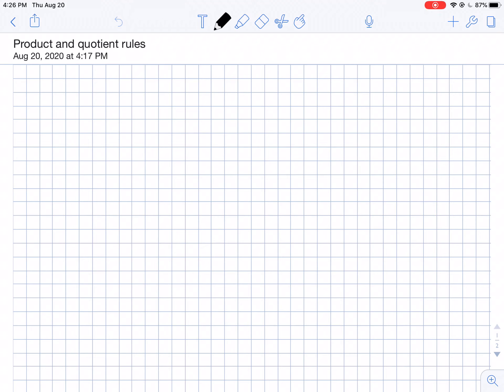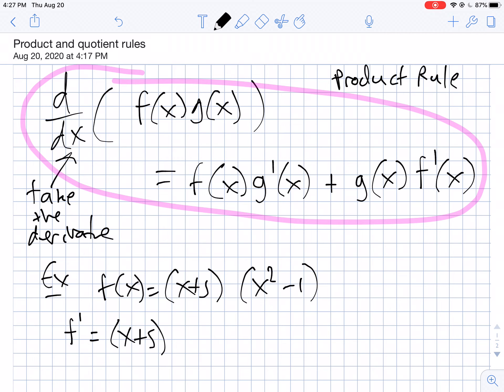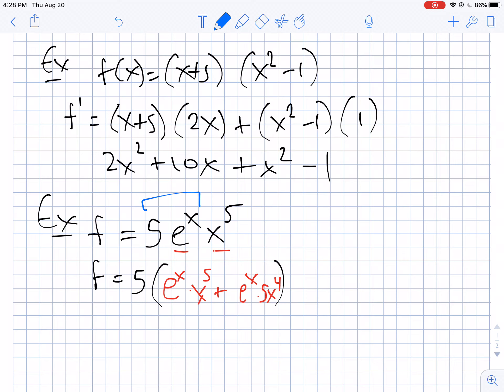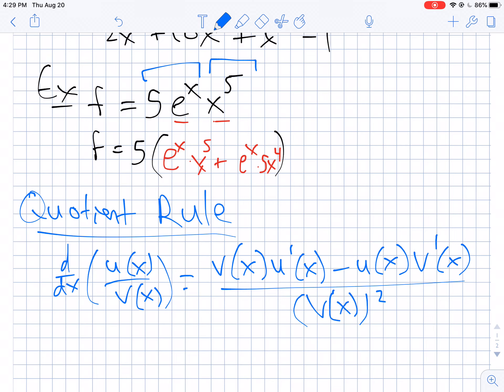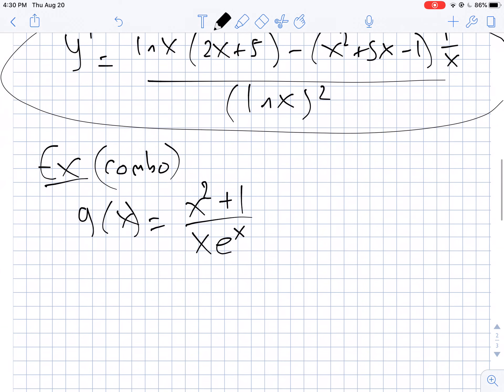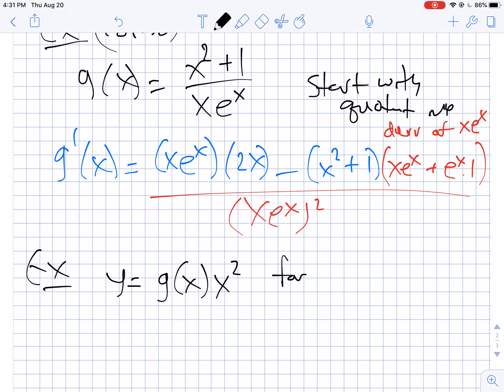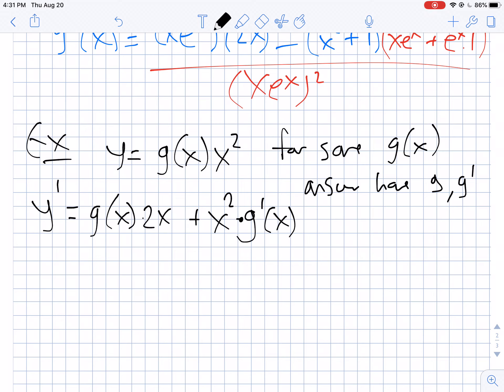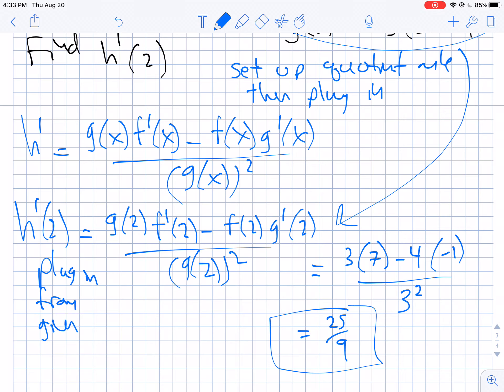Product and quotient rules calc bc